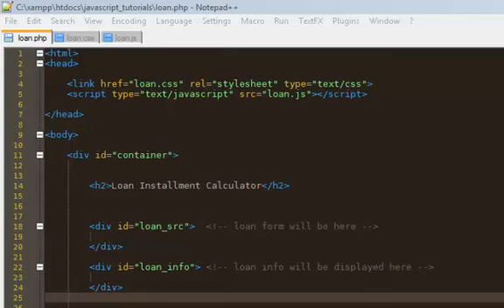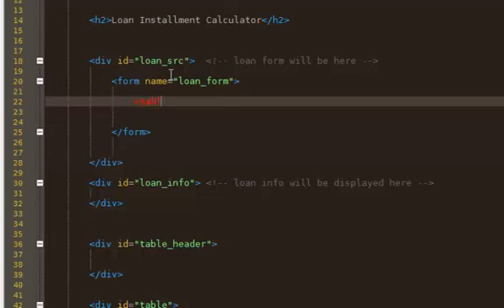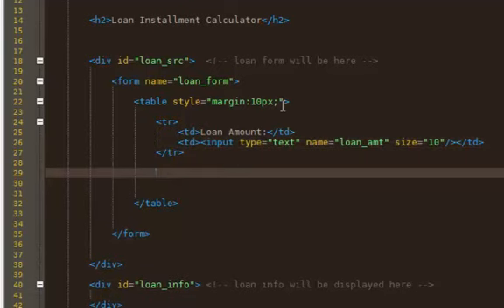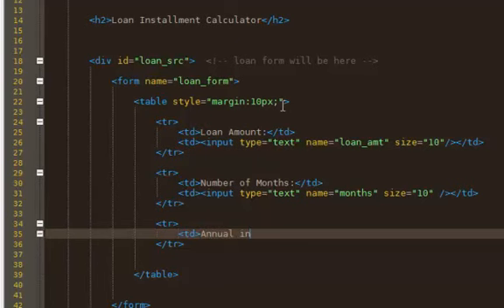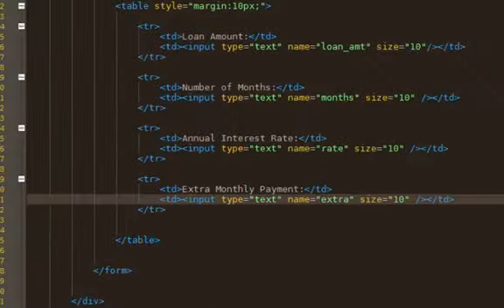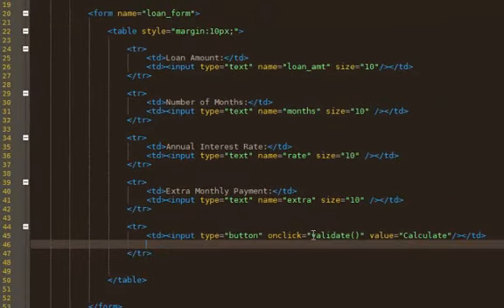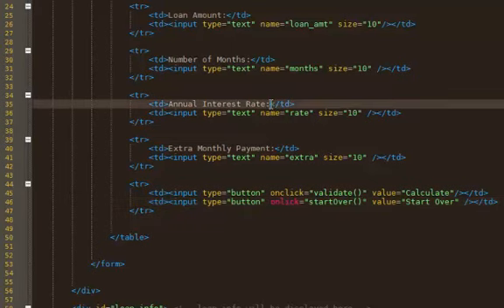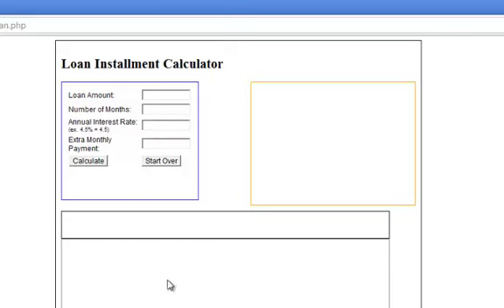Javascript Loan Calculator - Part 2 - Creating the Form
In this video we create the form where the user will enter the loan information.